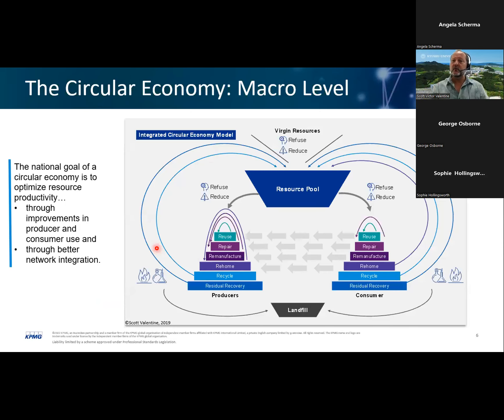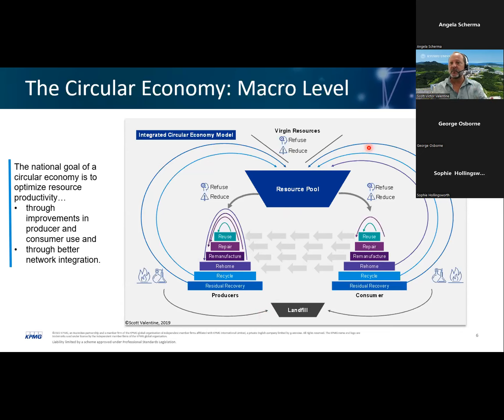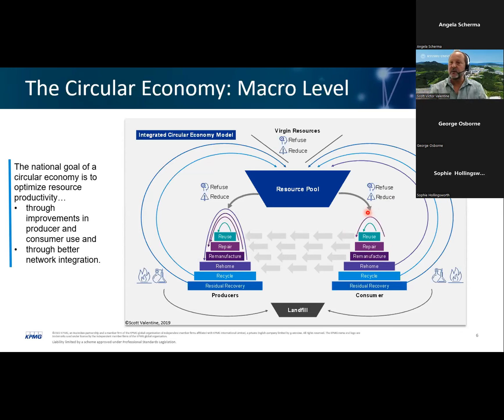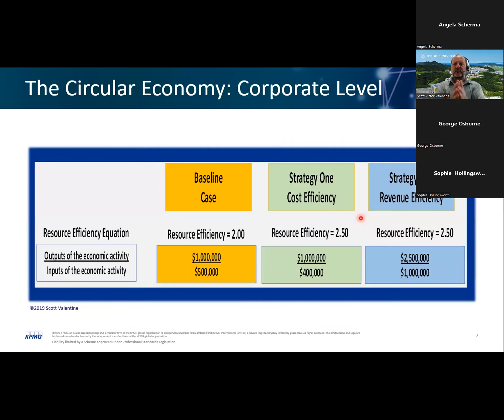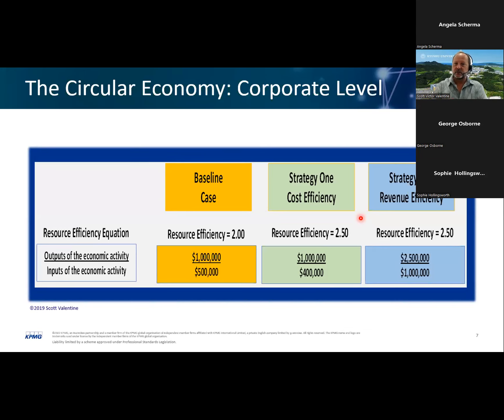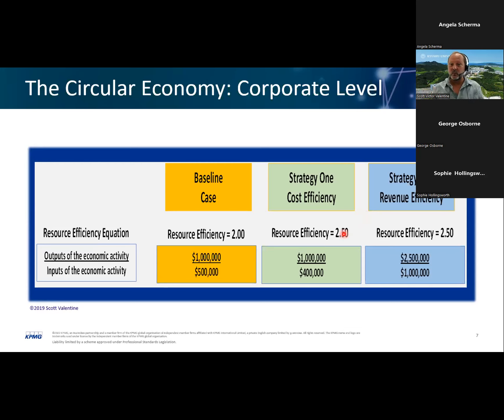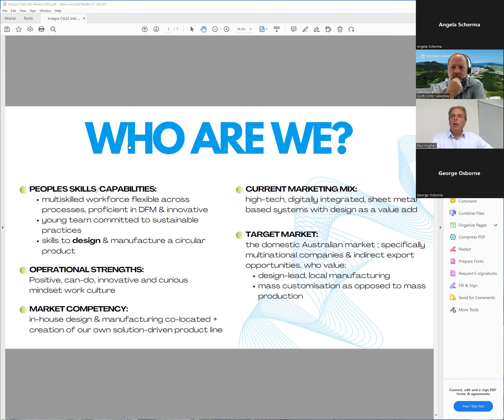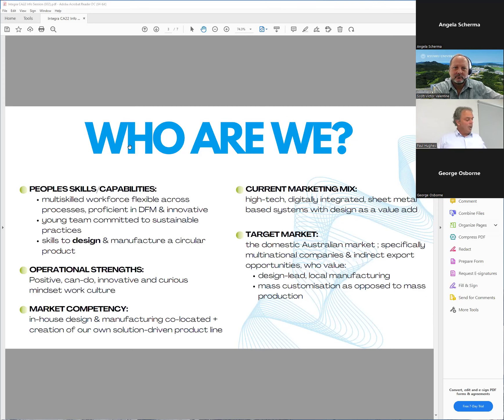Circular Advantage session